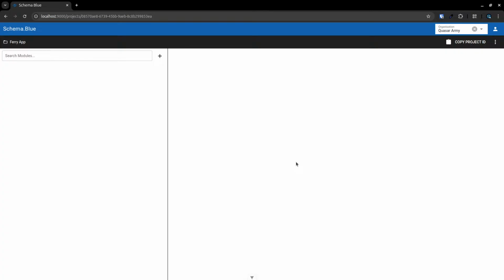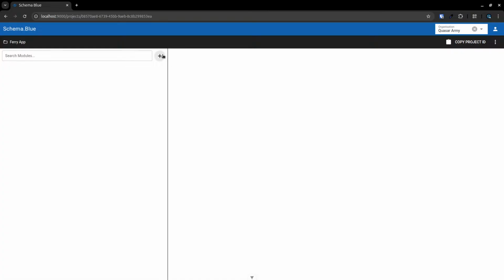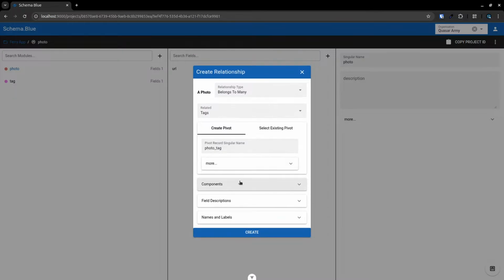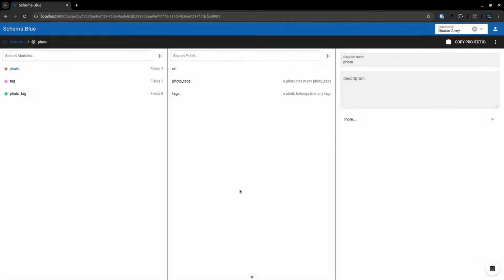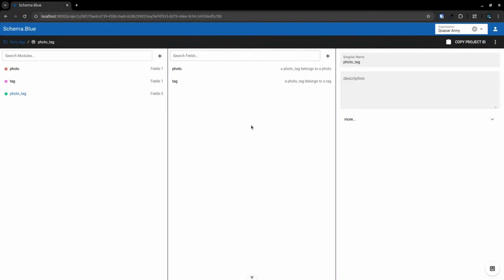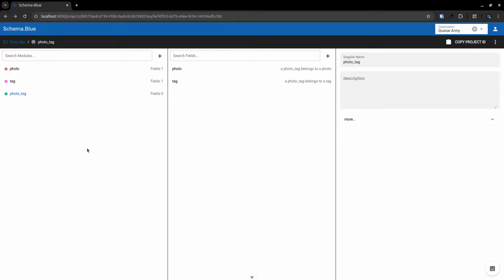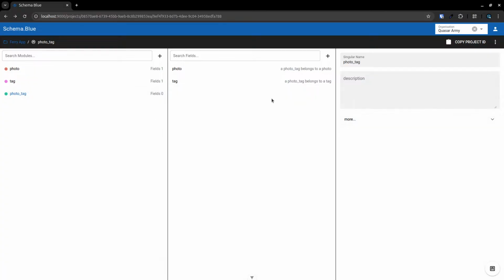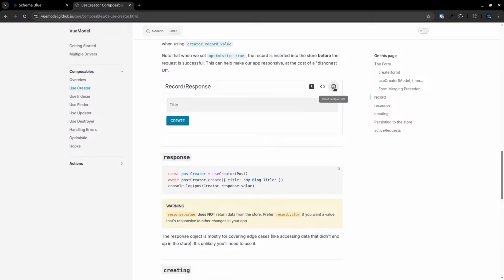VueModel - Adding many-to-many to Schema.Blue Was A Nightmare!!!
I've been working my butt off, adding many-to-many relationships to schema.blue!
- the pivot record can be automatically created, or one can be selected
- all relationship fields and labels are automatically guessed
- turns out it's hard to encapsulate many-to-many in a database!